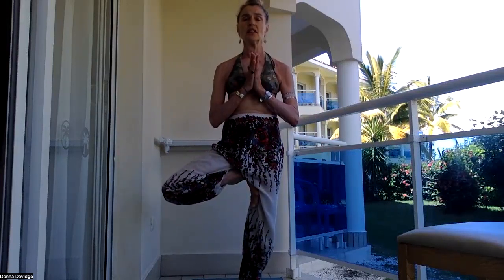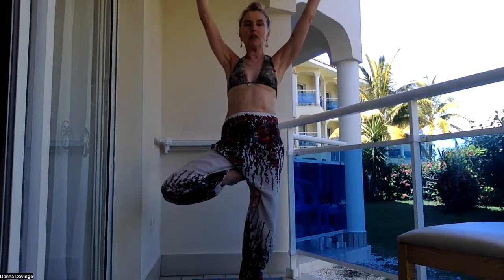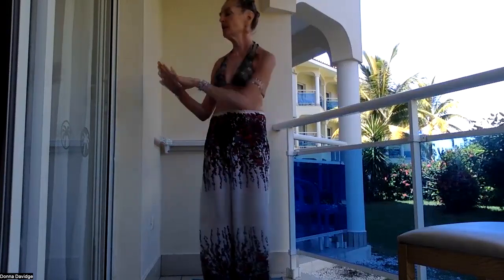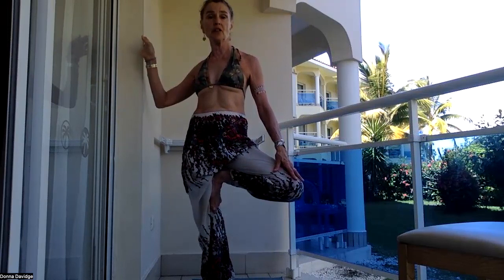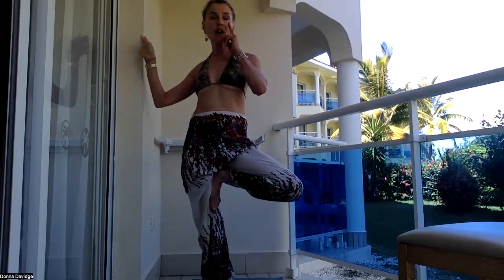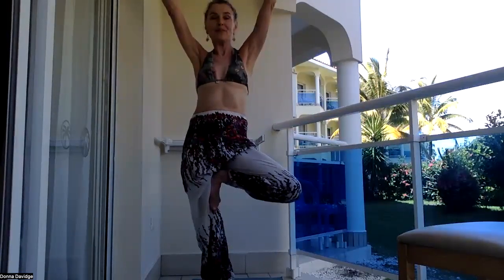Tree Pose 4 Minute Standing Balance Yoga Pose for Seniors/ Beginner Baby Boomer Yoga SuperAgers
This is often the  first standing balance we learn  on one foot ; considered the simplest  yoga balance pose , it has many options to grow stronger and more balanced as you learn to hold this pose.